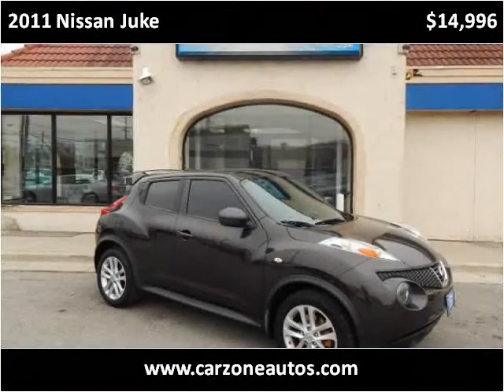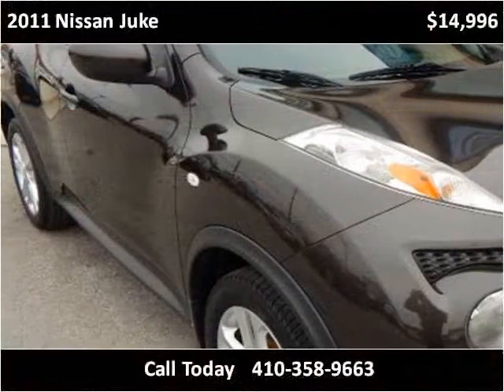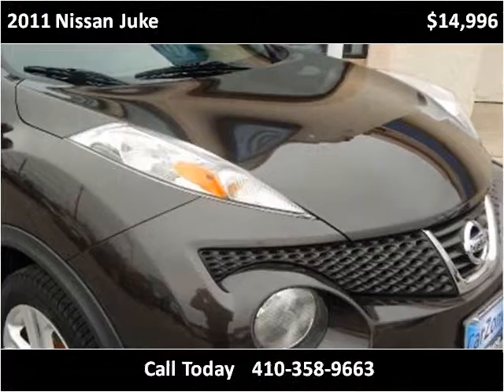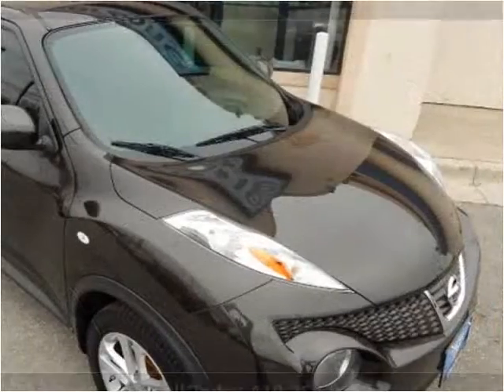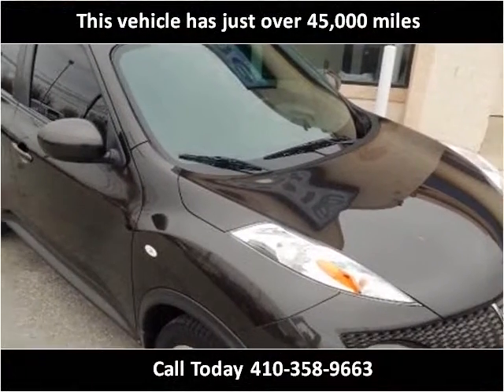2011 Nissan Juke Used SUV Baltimore Maryland | CarZone USA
CarZone USA
5928 Reisterstown Rd
Baltimore, MD 21215

Year:2011
Make:Nissan
Model:Juke
Trim:SL with NAV and Bluetooth and BUCam
Mileage:45,608
Trans:Automatic
Vin:JN8AF5MR8BT017871
Stock #:017871
Engine:1.6L L4 DOHC 16V
Interior:Leather
Color:Metallic Bronze
Drive Train:FWD
Type:SUV
State:MD

CarZone USA offers a huge selection of Cars, SUV, and Trucks for sale, check out our complete inventory